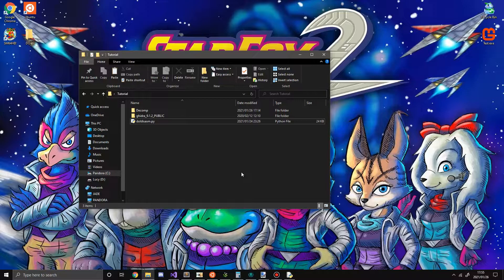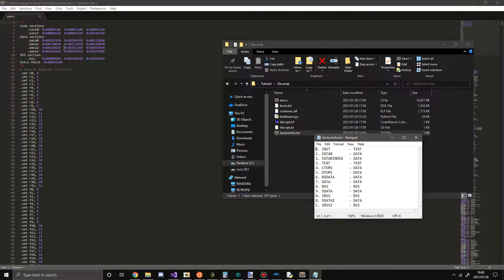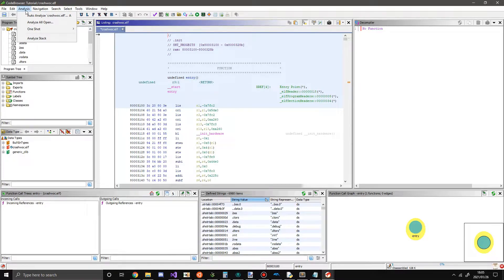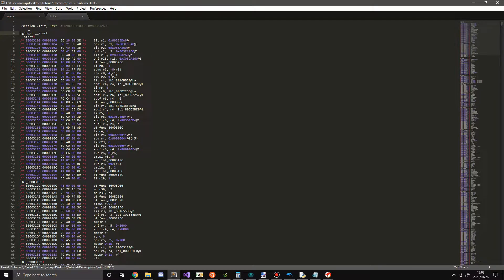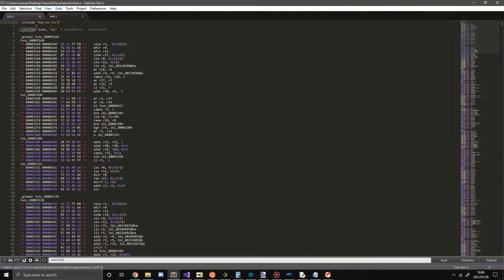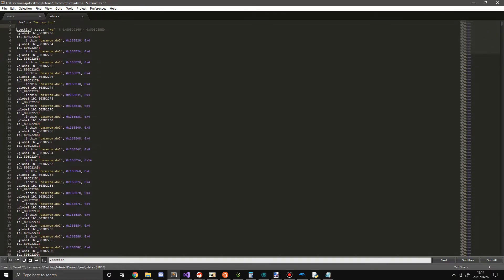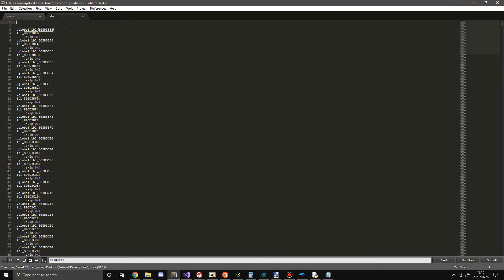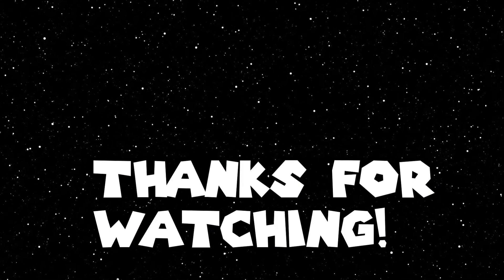GCWD - Starting The Disassembly Sections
Learn how to start your own decompilation project for Wii or GameCube!

About Sections:
When you compile code, it can appear in a number of different sections. DATA sections contain variables, TEXT sections contain code, and BSS are global variables that are uninitialized (to be used in RAM). It is important to sort out the raw disassembly into different sections to continue decompiling.

Typical Section List:
0. INIT                   - TEXT
1. EXTAB              - DATA
2. EXTABINDEX   - DATA
3. TEXT                 - TEXT
4. CTORS              - DATA
5. DTORS              - DATA
6. RODATA           - DATA
7. DATA                - DATA
8. BSS                   - BSS
9. SDATA              - DATA
A. SBSS                - BSS
B. SDATA2           - DATA
C. SBSS2              - BSS